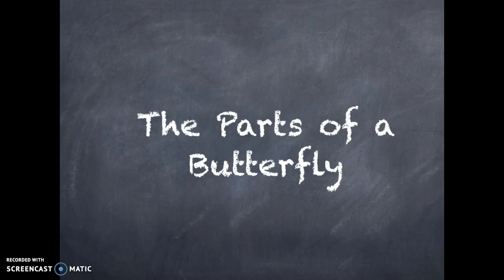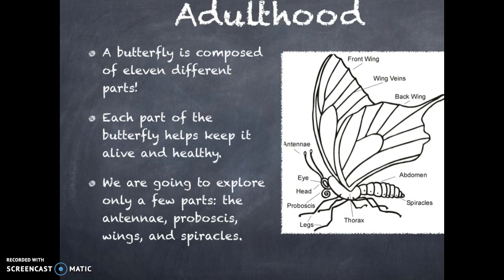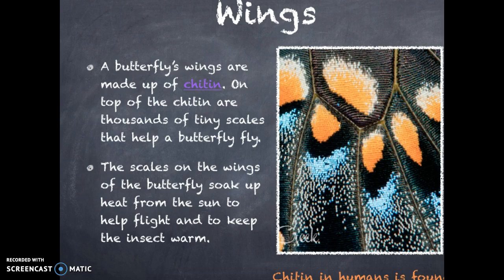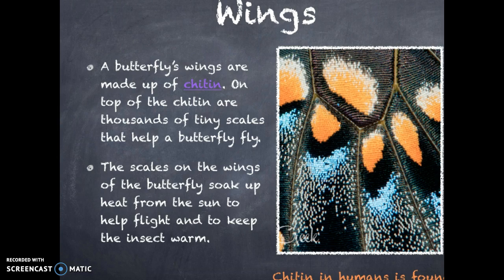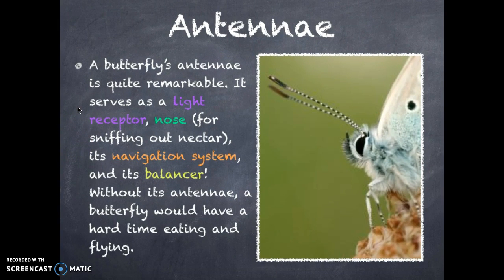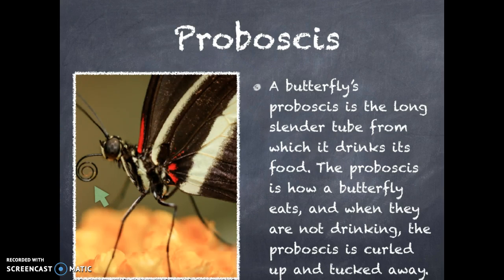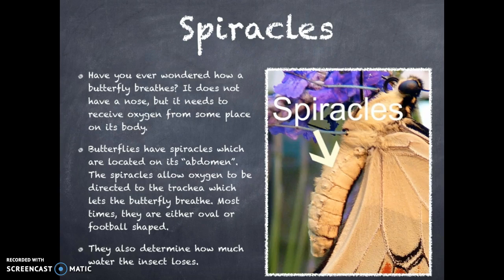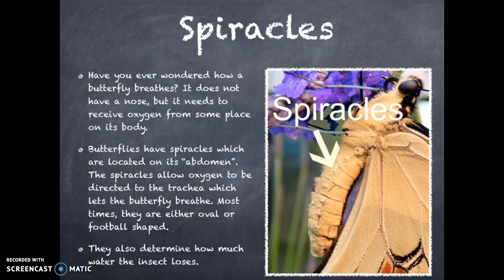The Parts of a Butterfly